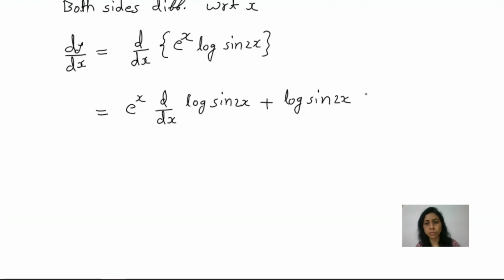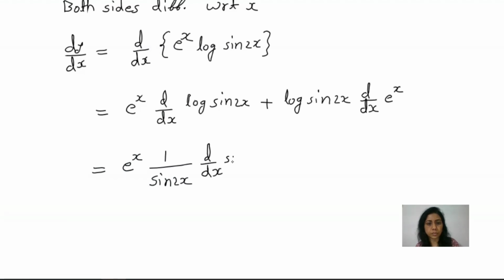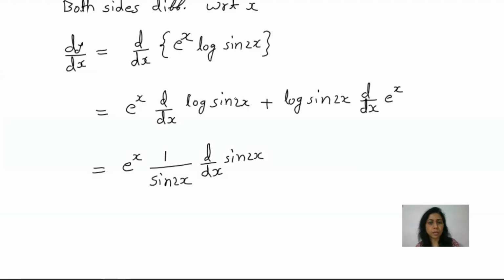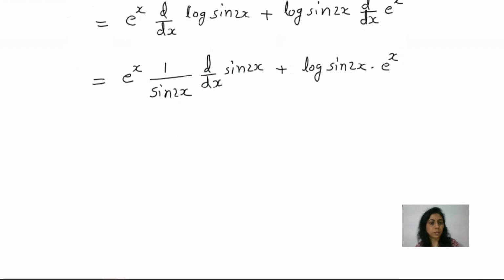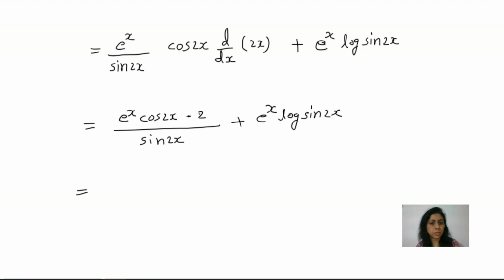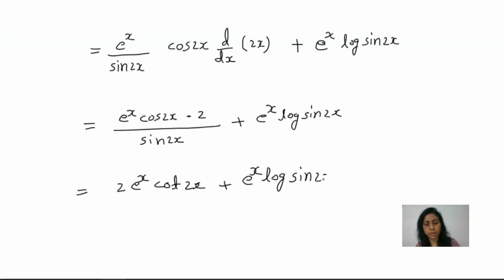Differentiation | Differentiate | Part 41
How to Find dy/dx | Basic Differentiation Explained

In this video, we learn how to find dy/dx, the derivative of a function with respect to x. This is one of the most important concepts in calculus  and we break it down with easy-to-follow steps and clear examples.

Topics Covered

* What does dy/dx mean?
* Rules of differentiation (power rule, product rule, chain rule)
* Tips to solve faster and avoid mistakes

✅ Perfect for:

* Students learning basic calculus
* High school and college-level math
* Quick revision before tests or exams

📢 Questions? Leave them in the comments — I’m here to help!